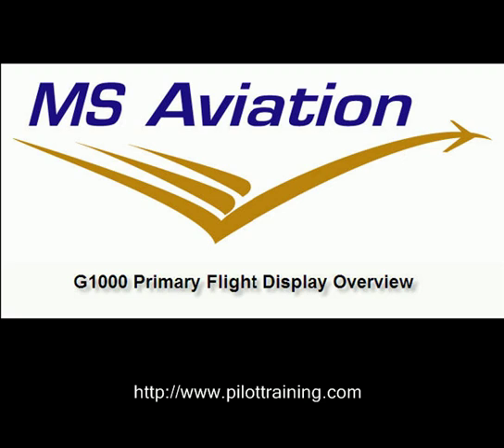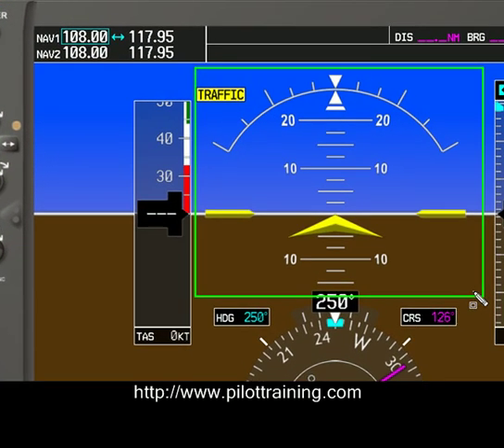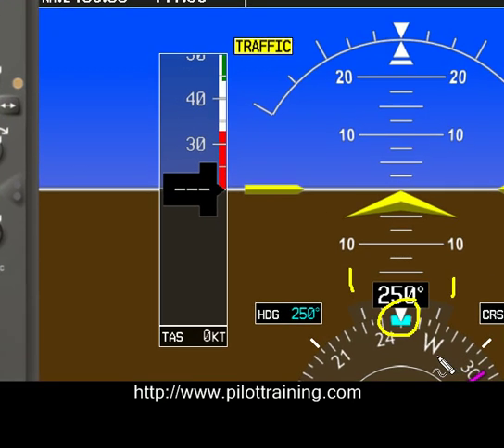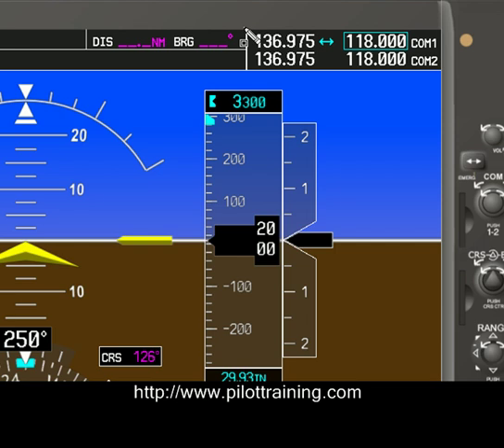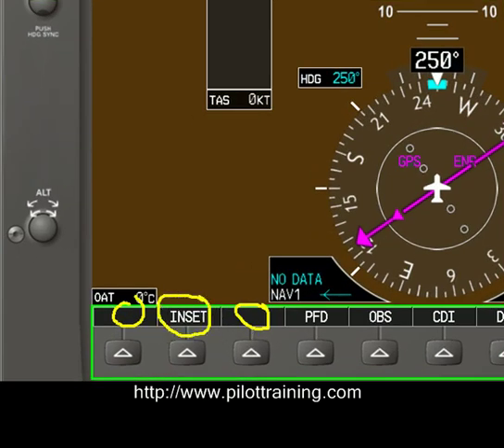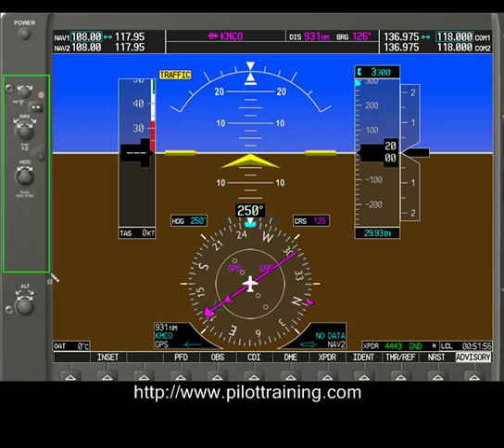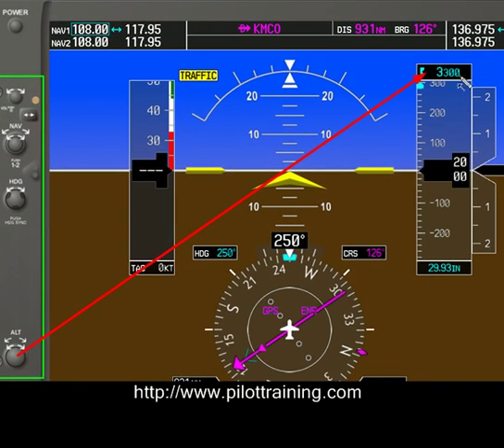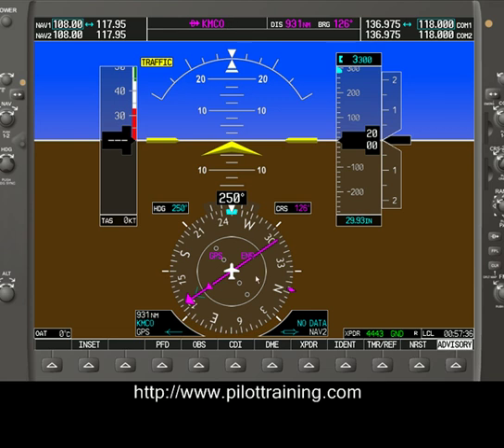G1000 Primary Flight Display Overview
This 8 minute video will show you where things are located on the G1000 Primary Flight Display and how to basically intrepret the display.  If you're a pilot coming from round gauges this will fill in the blanks...If you're new to flying this is what you have to look forward to.